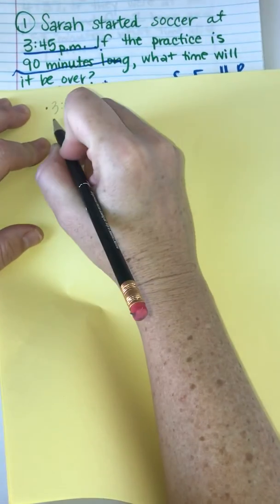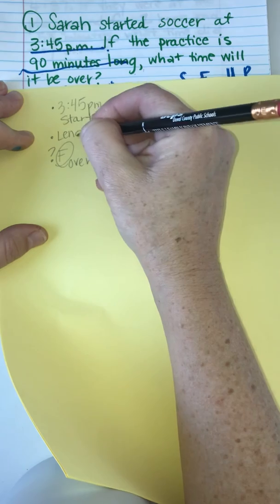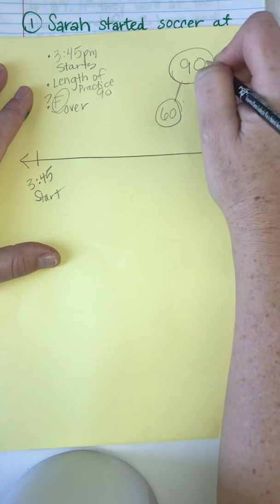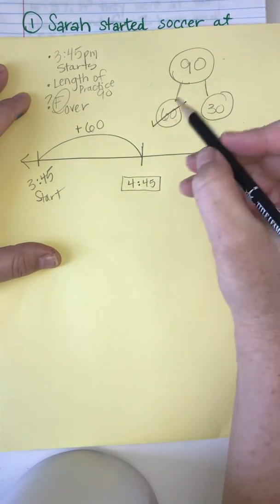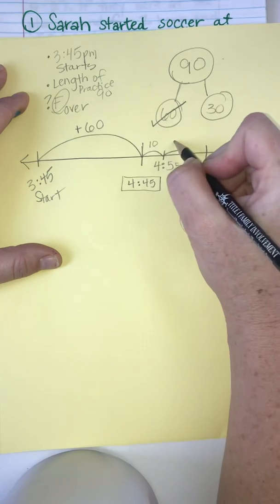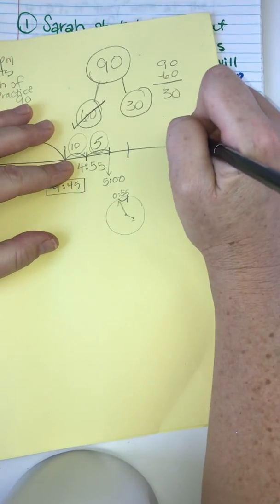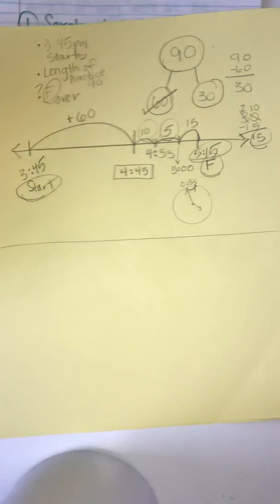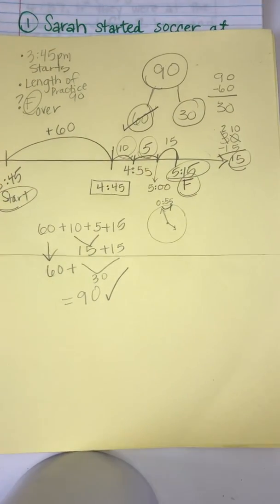3rd Grade: Time Word Problem Example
Video 2 on time word problem example- Example 1: finish time unknown. Numberline Strategy